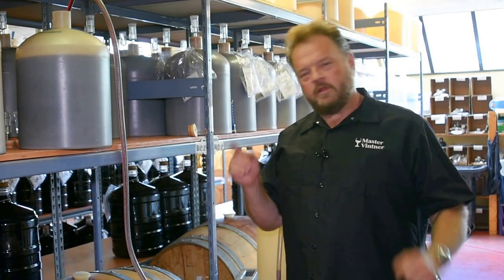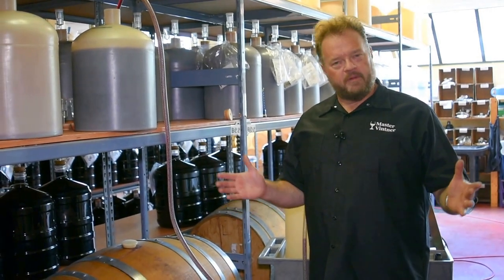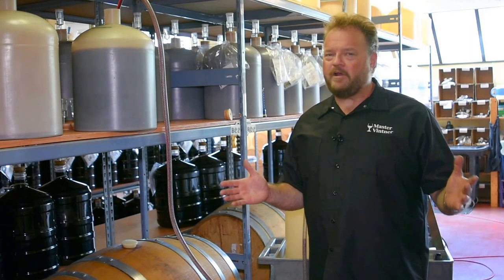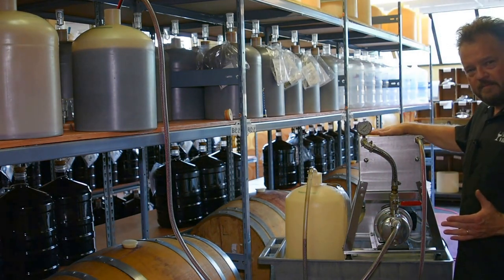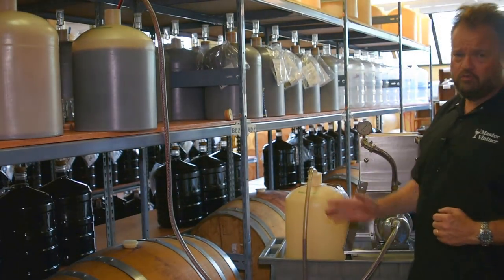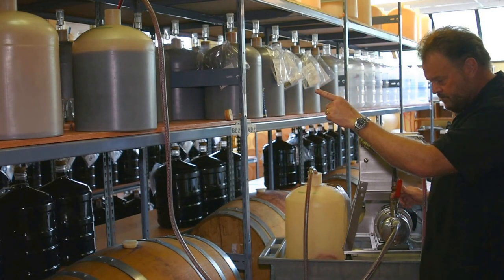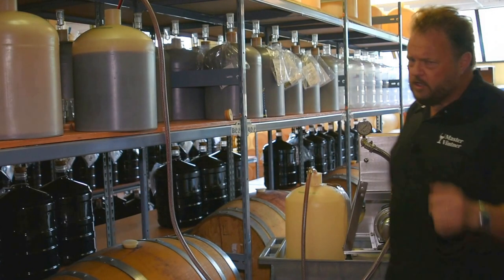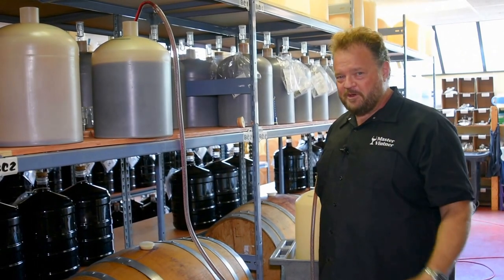Filter Day for Master Vintner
Using a seriously big plate and frame filter to go through a number of kits at once.